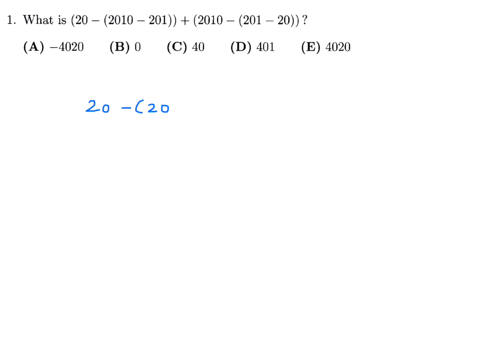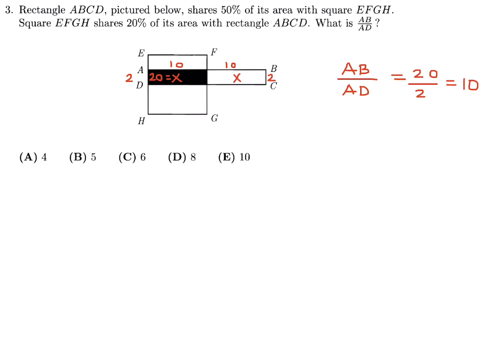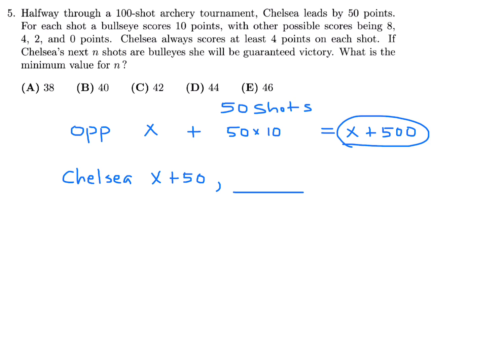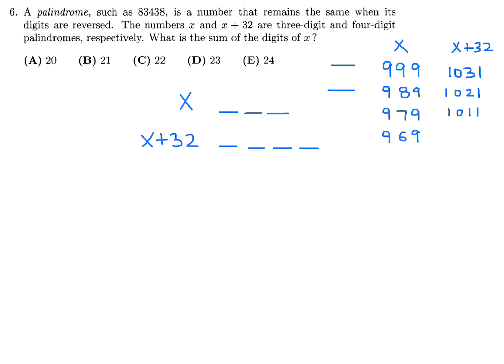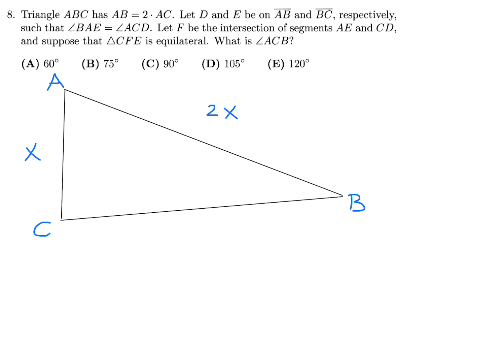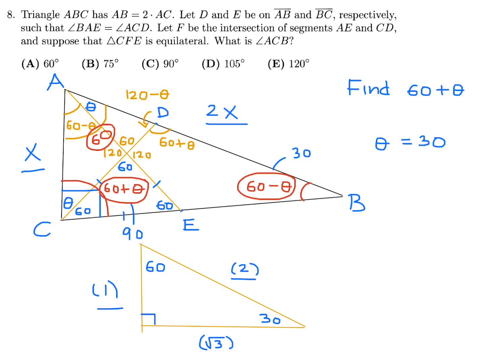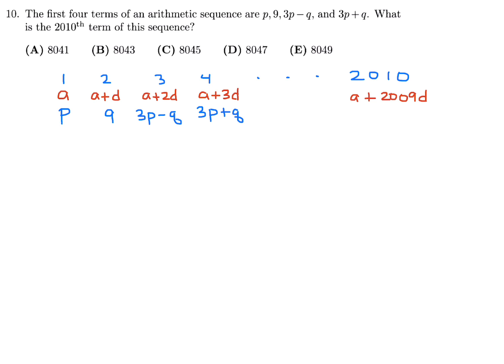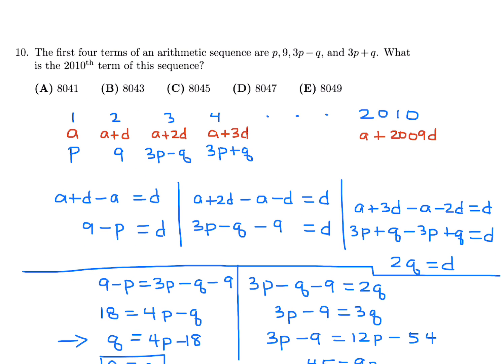2010, Grade 12, AMC 12A | Questions 1-10